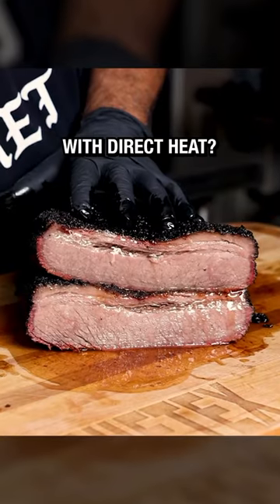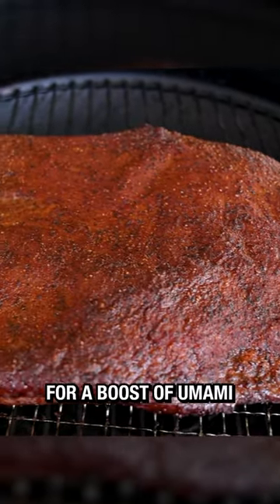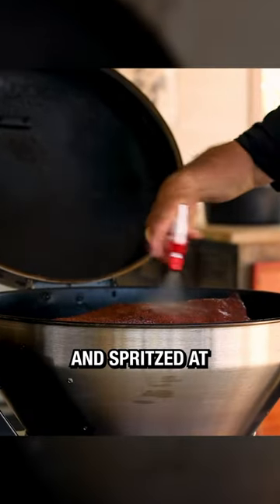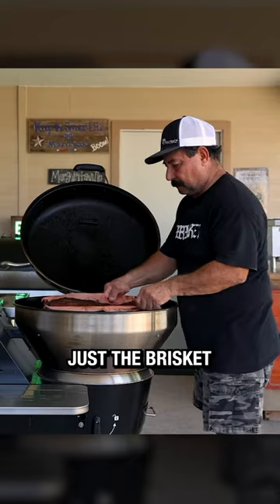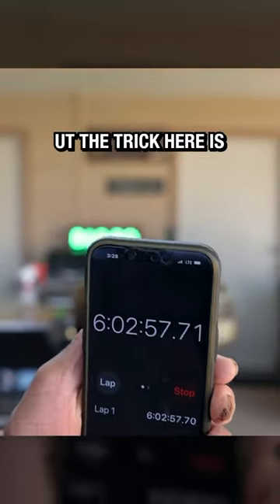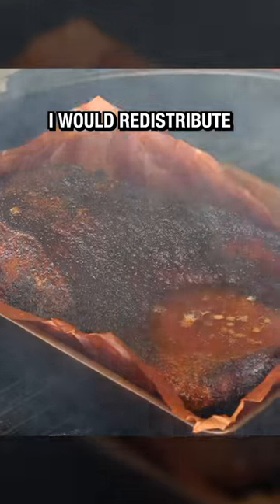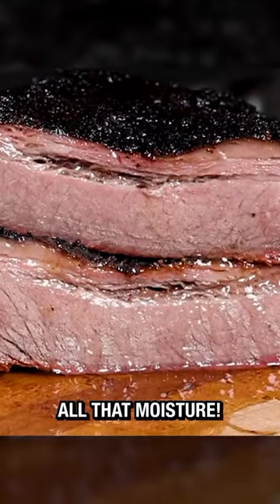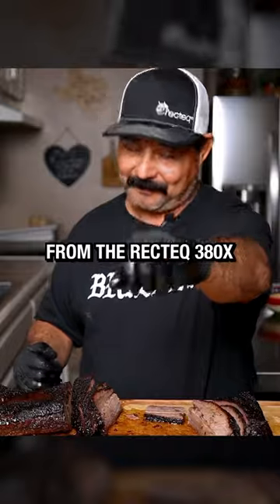Check out how @ArnieTex grills a brisket on the RT-B380X!